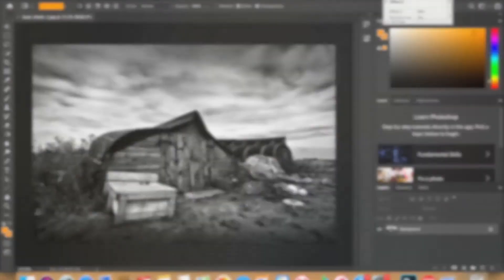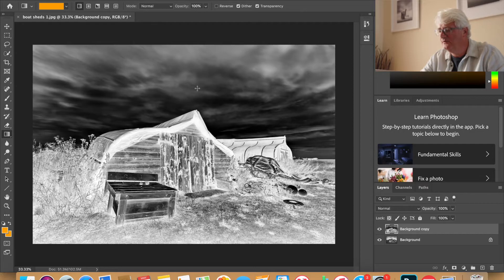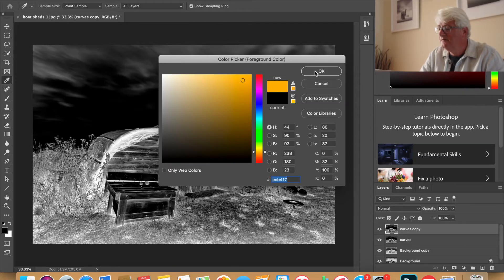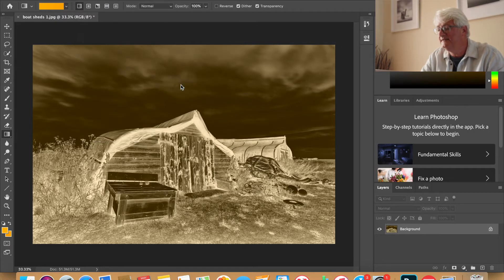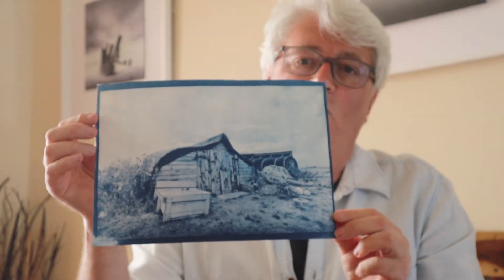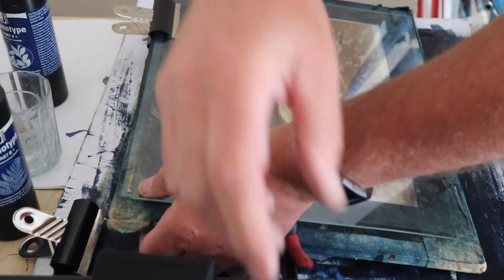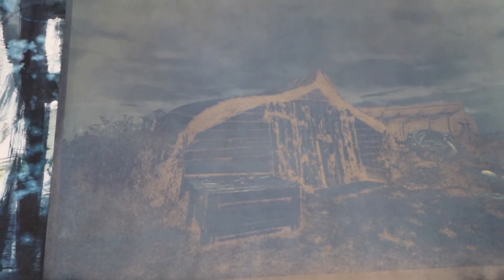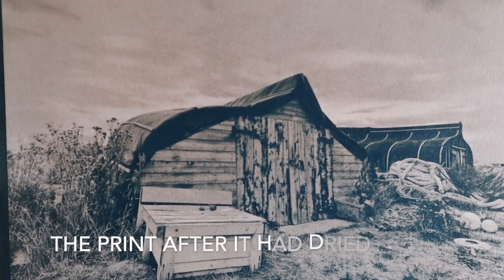Black and White cyanotype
In the video I show you how to make a digital negative and then go on to show the process of making the cyanotype and then toning the picture with tea to produce a black and white image .

here are the chemicals I use to coat my paper

The printer on which I print my digital negatives

Here is the lamp that I use in the video